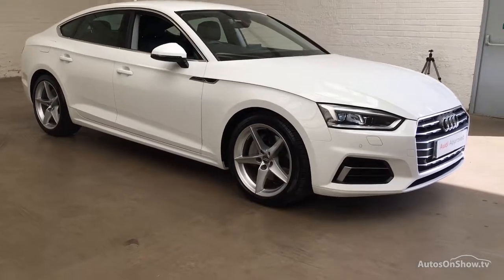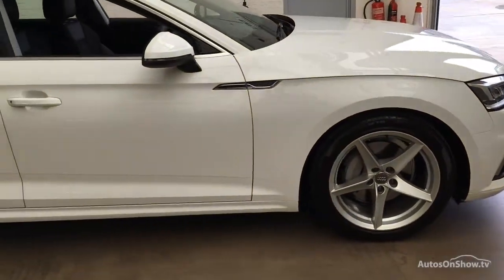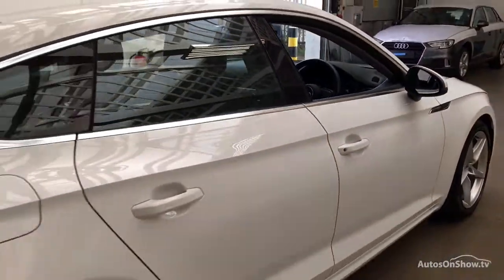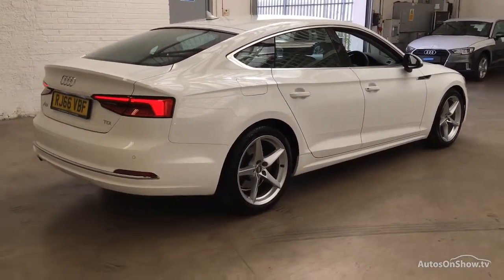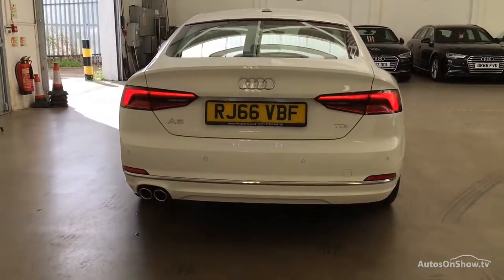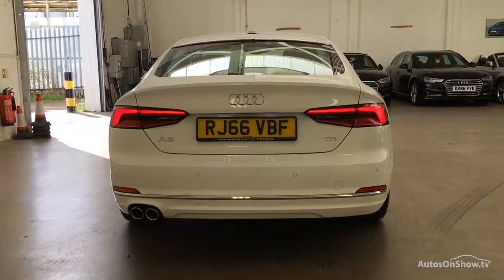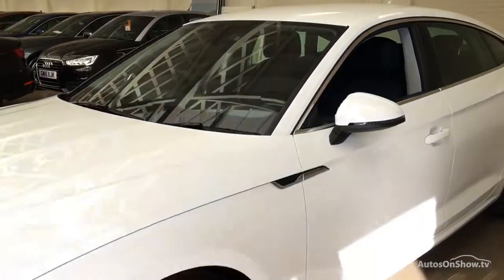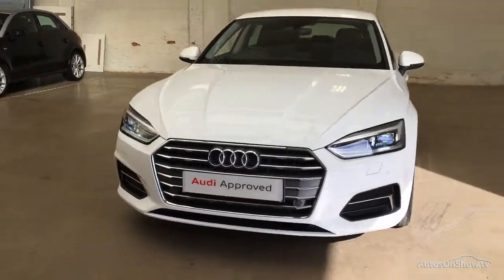RJ66VBF AUDI A5 SPORTBACK TDI SPORT WHITE 2017, Slough Audi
2017 AUDI A5 SPORTBACK TDI SPORT HATCHBACK DIESEL, in WHITE